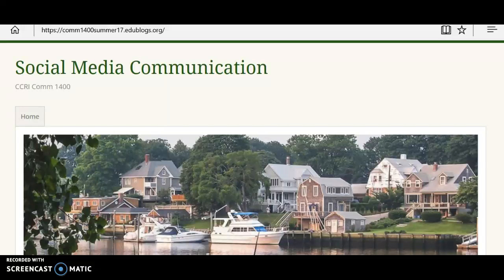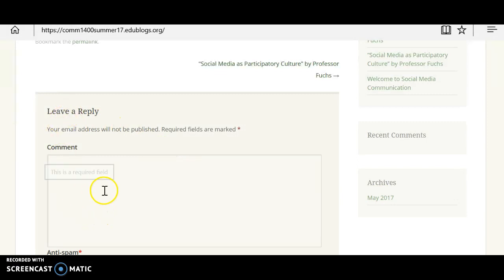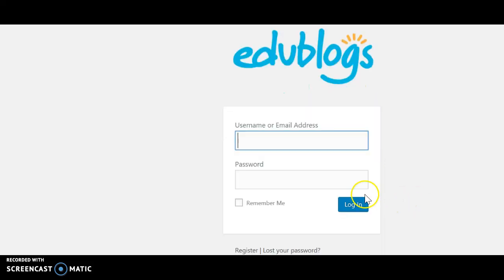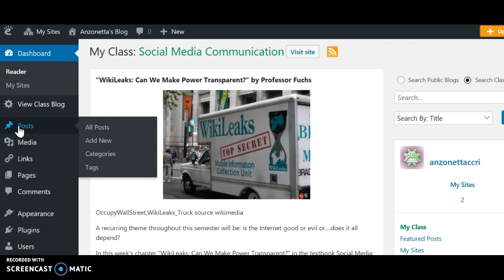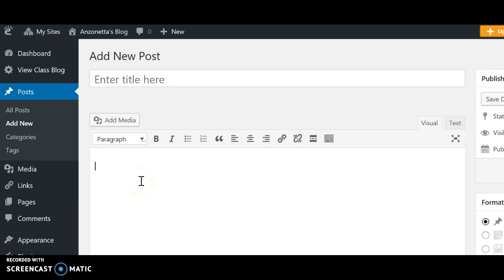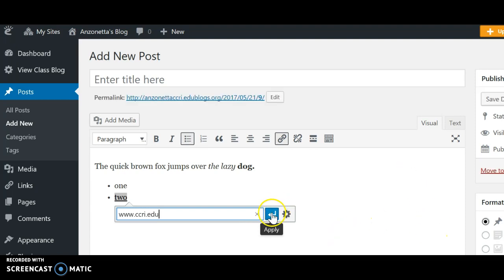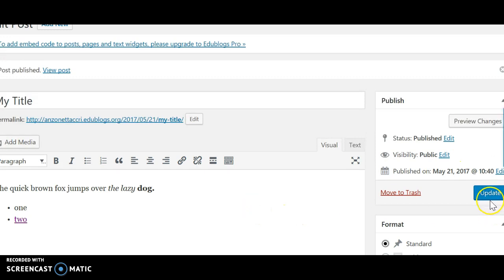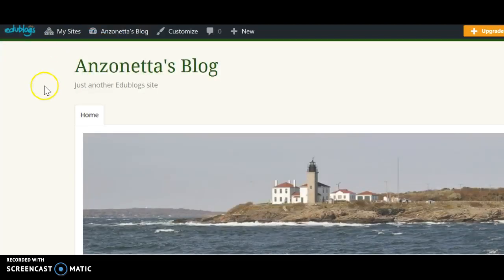Commenting and Posting in Edublogs